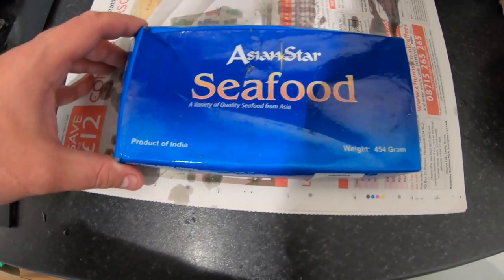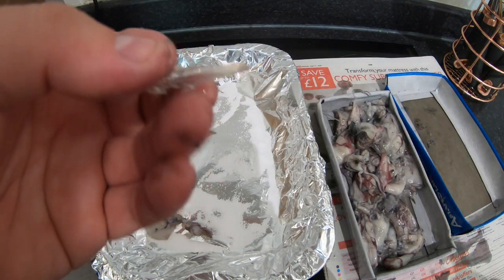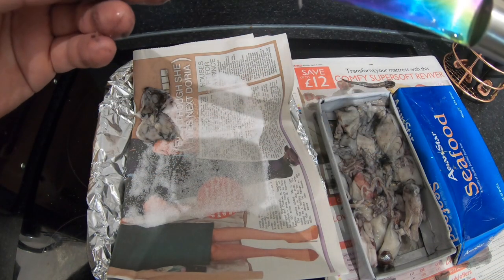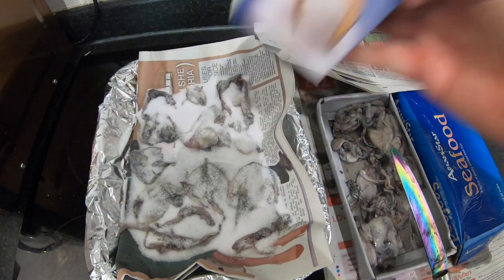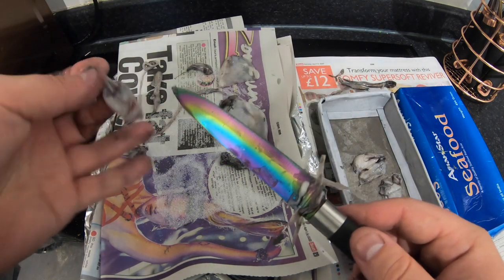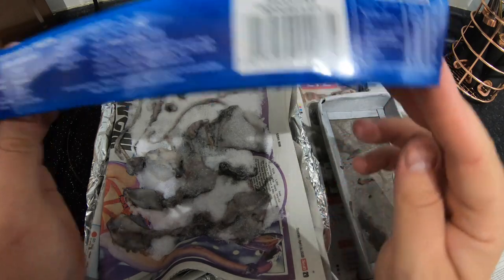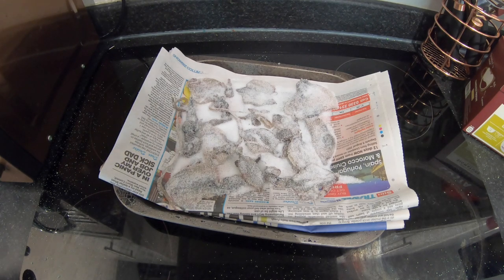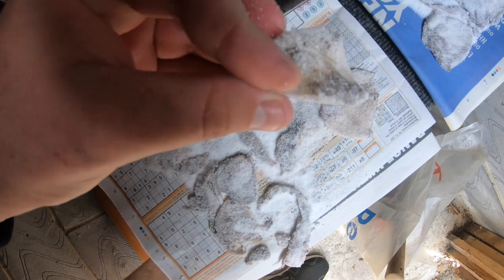HOW TO - Salting squid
How to salt squid

alot of people have asked me to do this video, its a great way to keep leftover bait, you can use it just like normal rig with great results!